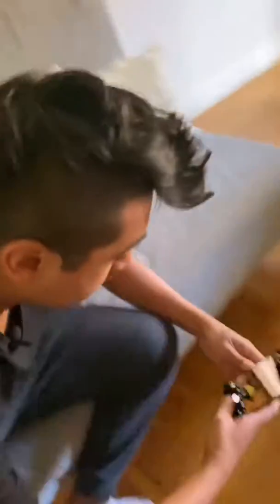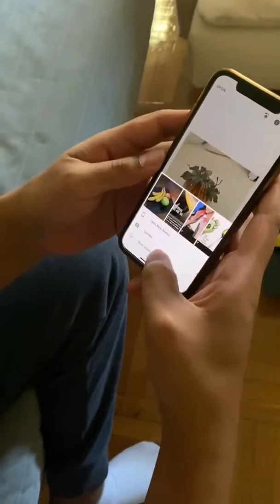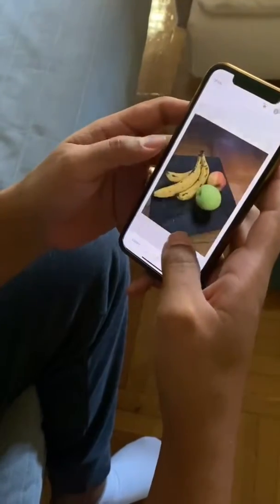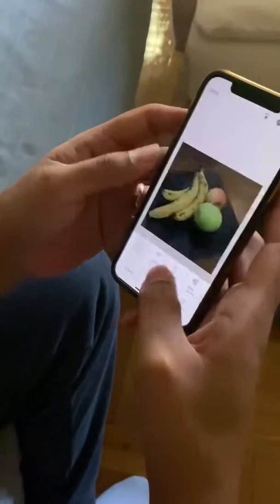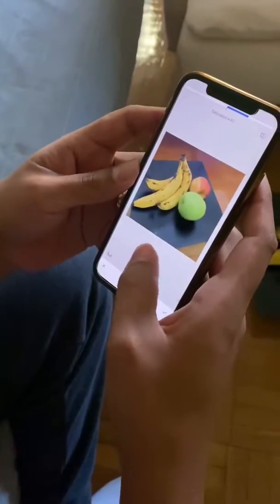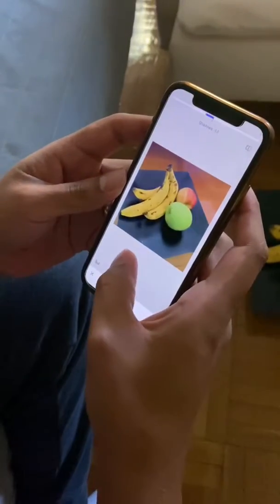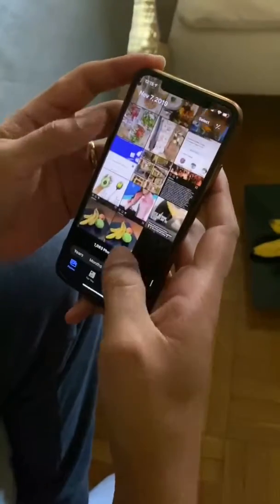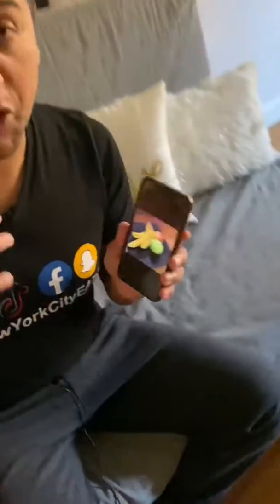How to edit food pics in less than 33 seconds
Watch this video if you want to learn how to edit photos of food for social media. This is very helpful if you have a restaurant for example!